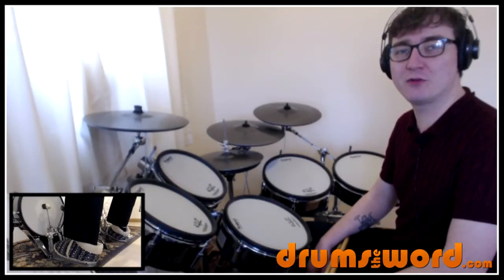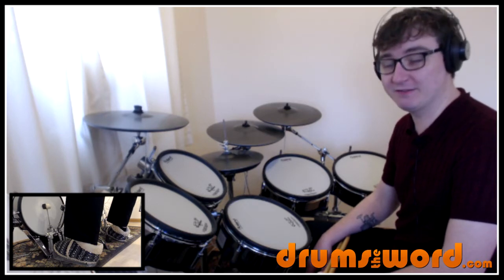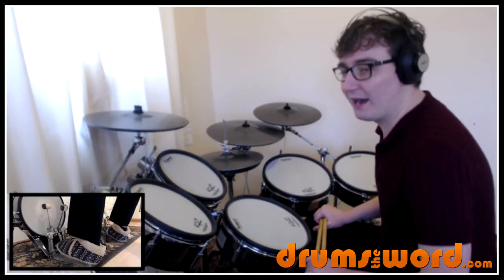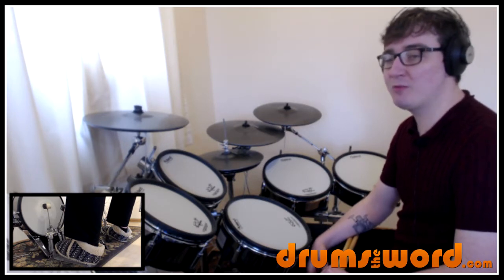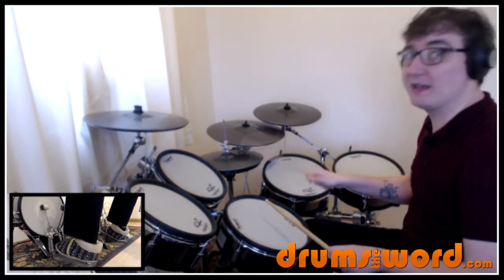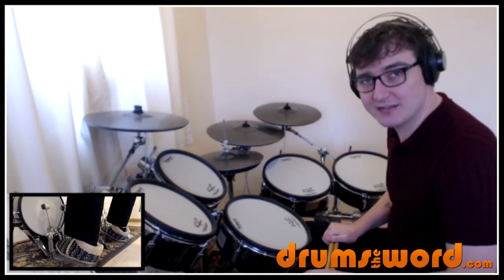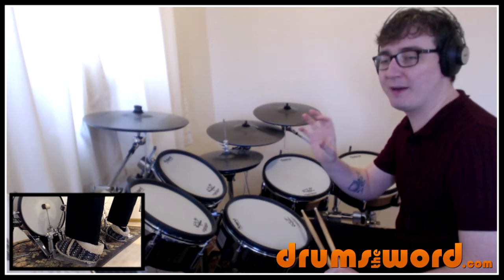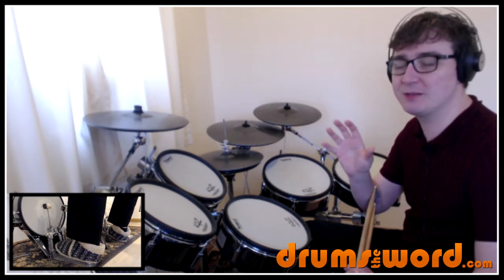★ Brown Eyed Girl (Van Morrison) ★ Drum Lesson PREVIEW | How To Play Song (Gary Chester)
In this EXCLUSIVE video drum lesson I'm going to show you how to play the song "Brown Eyed Girl" by Van Morrison...featuring the drumming of Gary Chester.